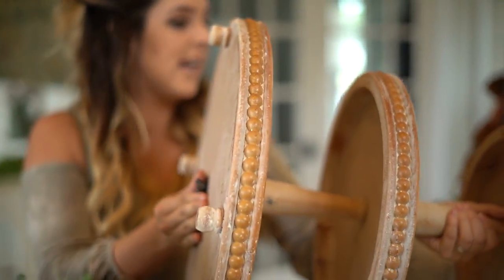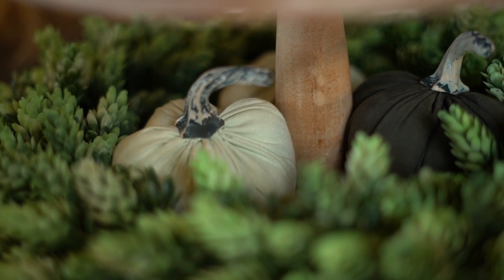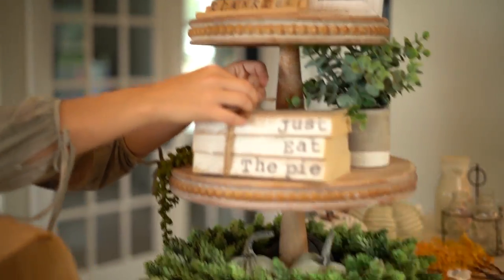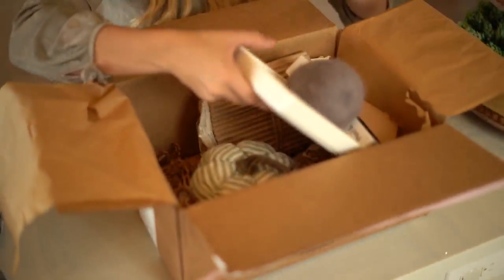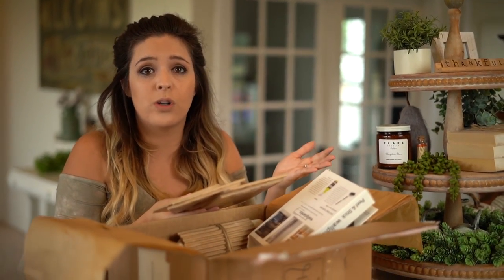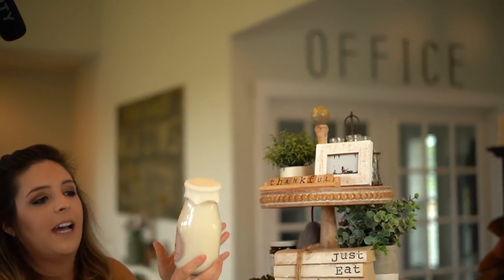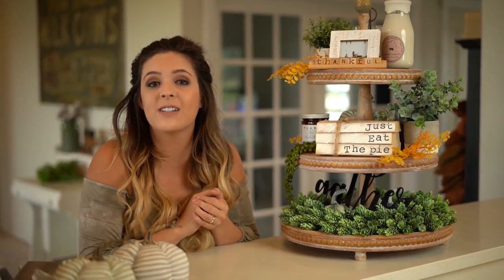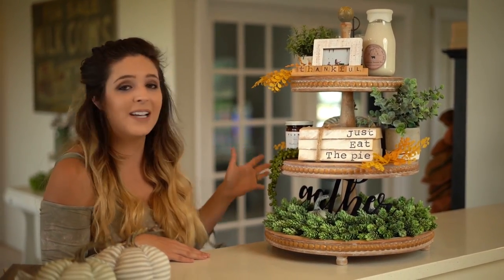How to Decorate a Three Tier Tray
Hey Fall Farmhouse Friends! Today I am sharing the FM Farmhouse Quarterly Subscription Box for Fall as well as a How to Decorate a Three Tier Tray Fall Style! If your note sure how to decorate a tiered tray or just want some fall decorate with me modern farmhouse style inspiration than keep watching! I love styling my home now with two tier and three tier trays because its easy to move around the house with small ones! All the decor stays in one place and is easy to throw together in minutes! Seriously it has a effortless look! Without further ado lets get fall decorating with me this 2019 fall season!

Save 5% with code LIVINGITCOUNTRY

Fall Videos This Season -

Living it Country Videos that will Inspire you -

Buy My Home Decor -

Commission Link - Cost Nothing Extra to You but helps me make more awesome videos for you!

Xoxo
Holly